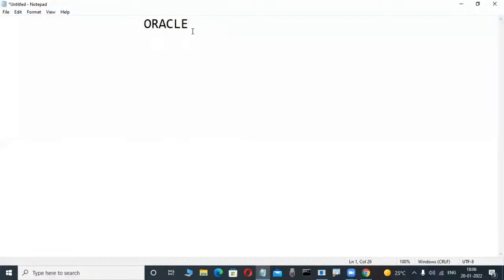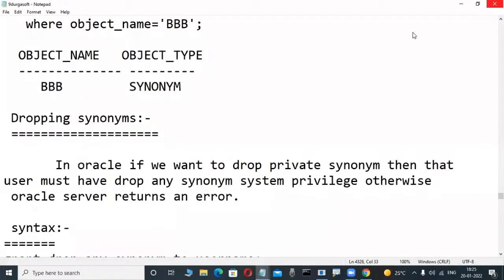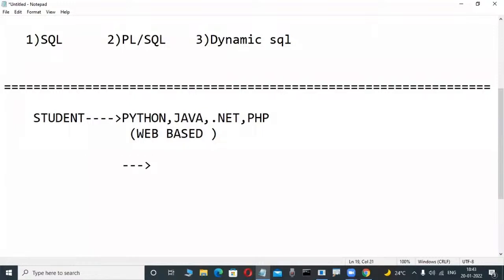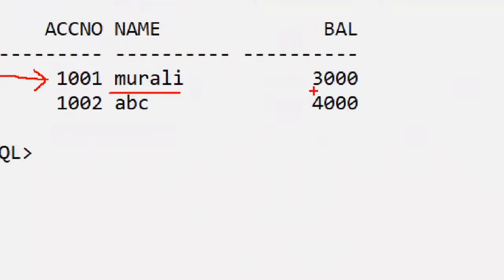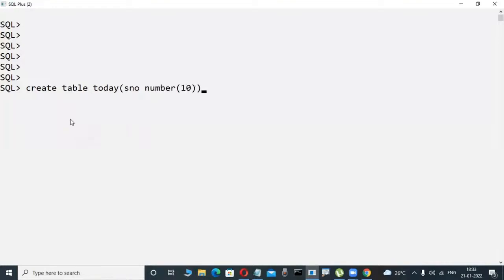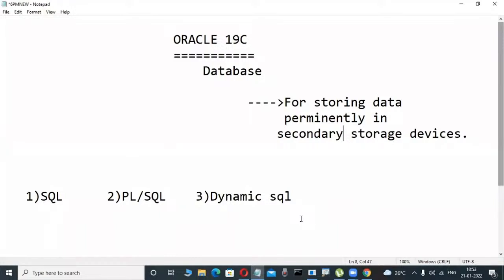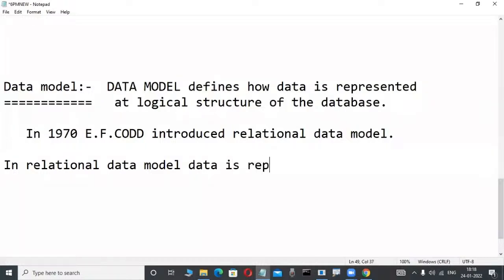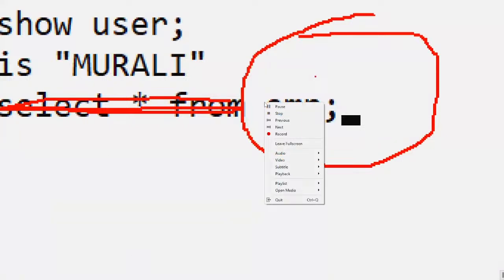ORACLE 19c tutorials by Mr. Murali Sir